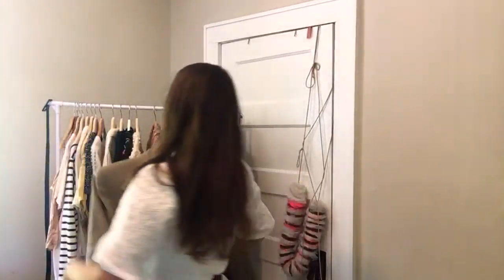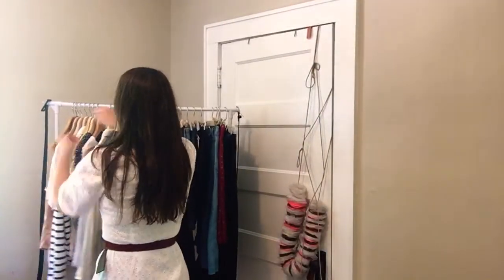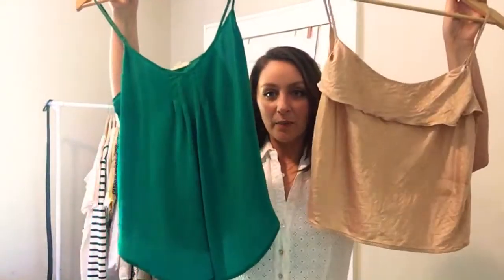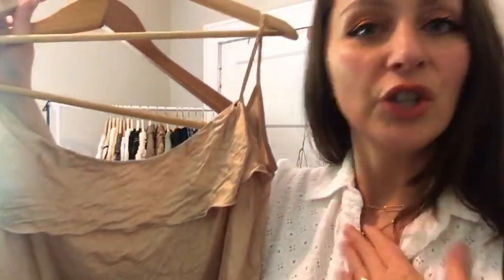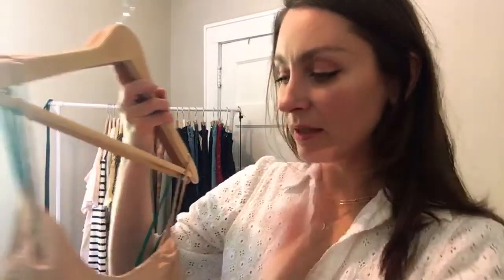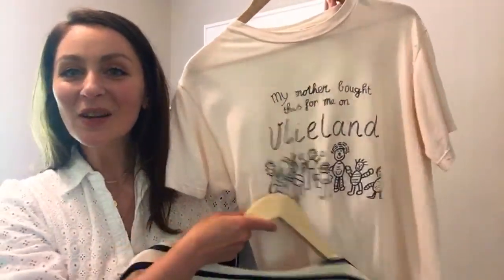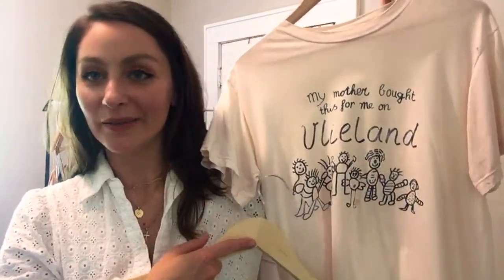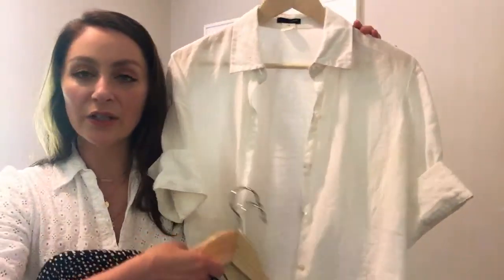How To Have French Girl Style On A Budget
Today's live video training was all about how to have French girl style on a budget. I show you my French-inspired wardrobe that is chic and classic without having to break the bank!

-figure out your personal style
-shop for classic items on a budget
-clean, edit, and organize your closet
-re-sell your clothes to make money

XO,
Bri

Juice Beauty Tinted Moisturizer
Benecos Eyebrow Pencil (also used as eyeliner)
RMS Mascara
French Girl Organics Lip Tint as blush
Ogee Lip Tint in Linnea
Tam Dao Perfume